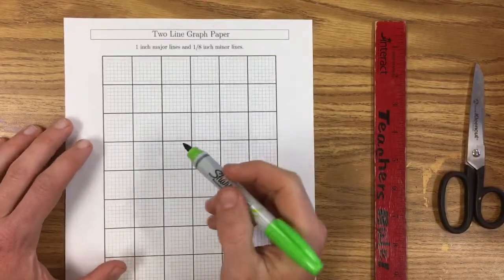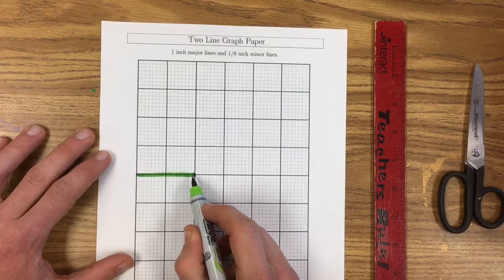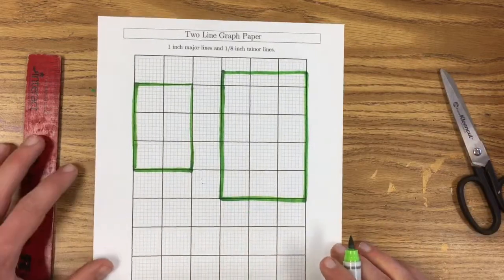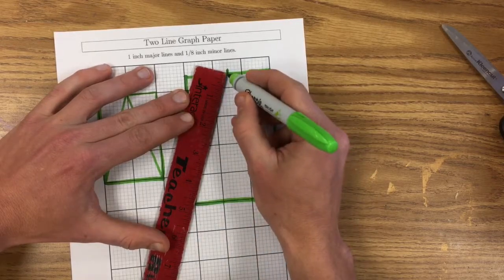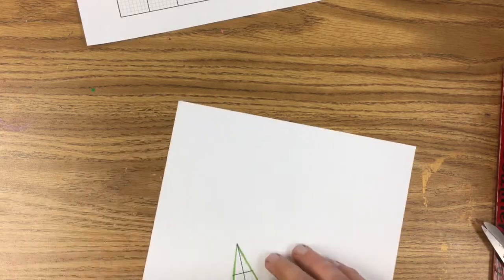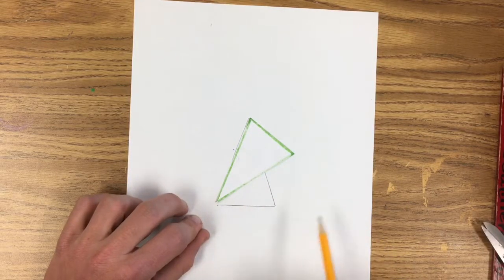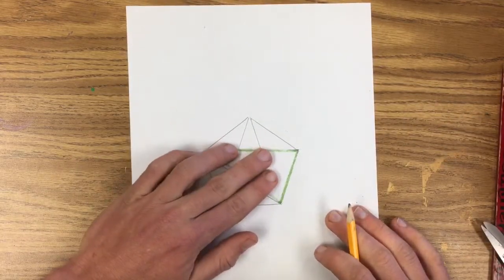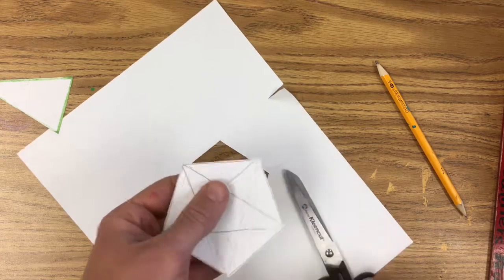Pentagon Base Template Instructions